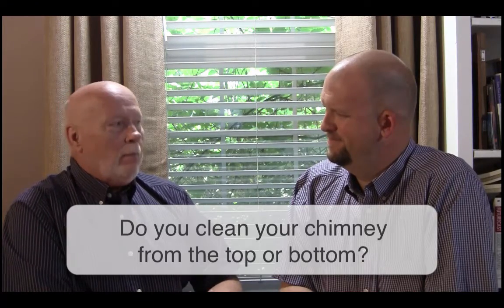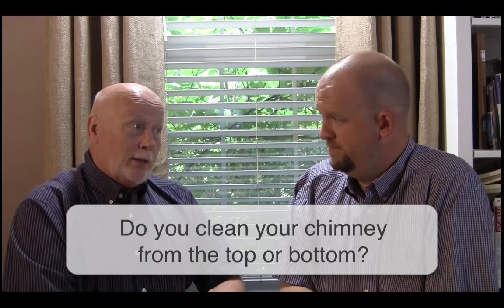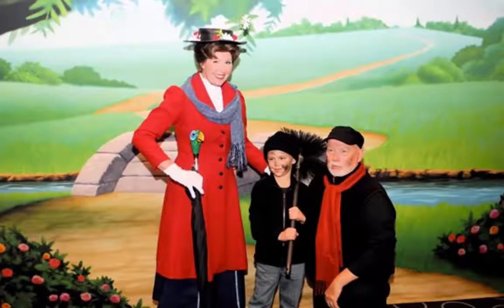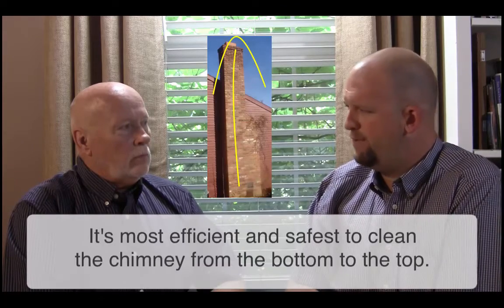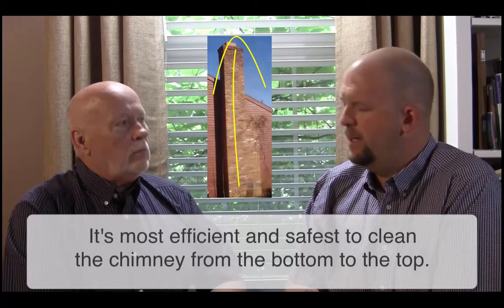Chimney Sweep: Bottom or Top?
If you’re looking for a Cincinnati Chimney Sweep check out American Chimney